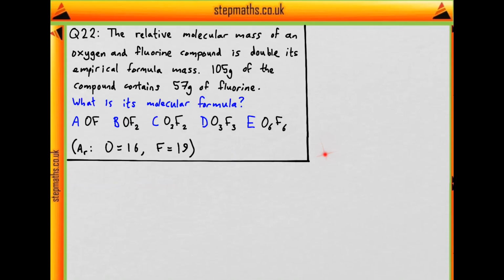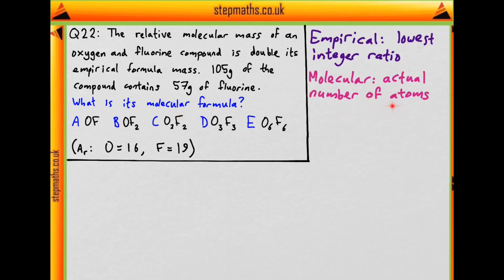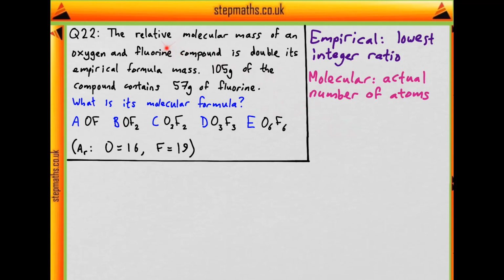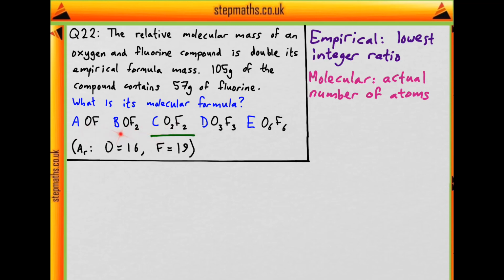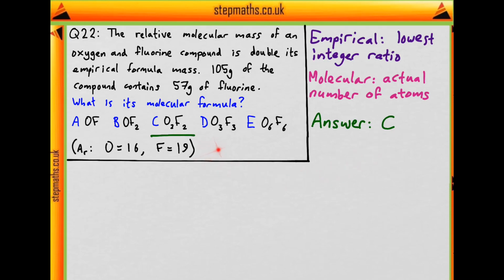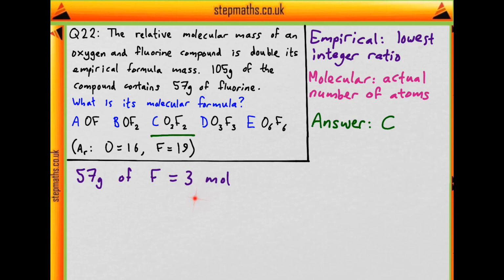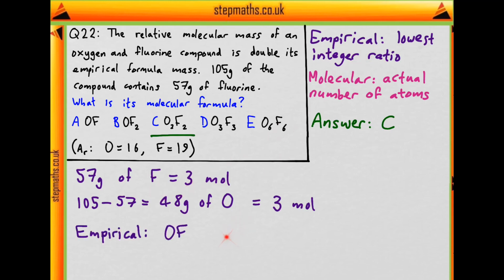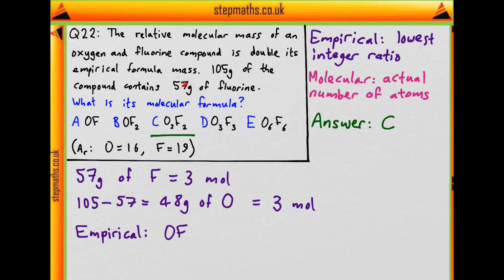BMAT 2018 Section 2 - Q22 Chem - Empirical Formulae - Worked Solution